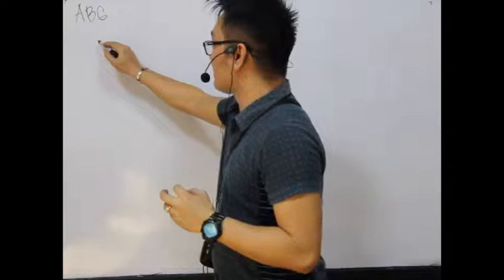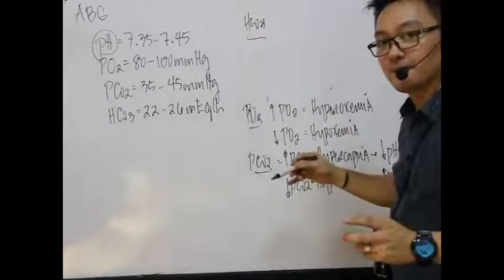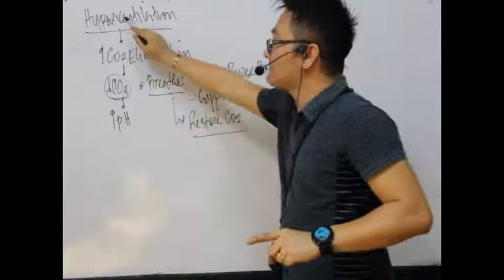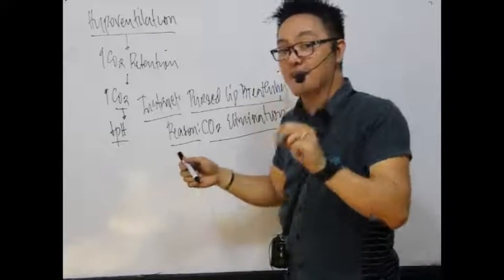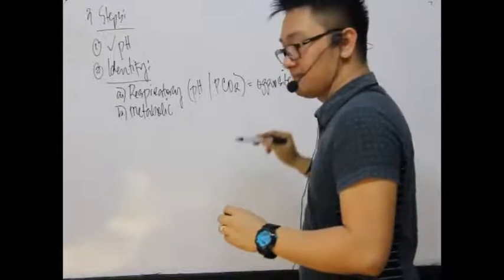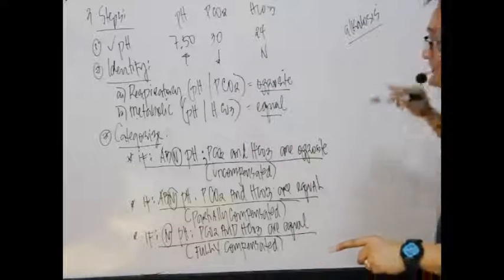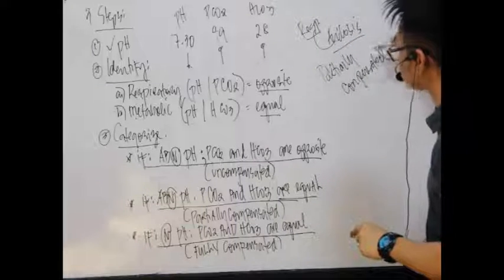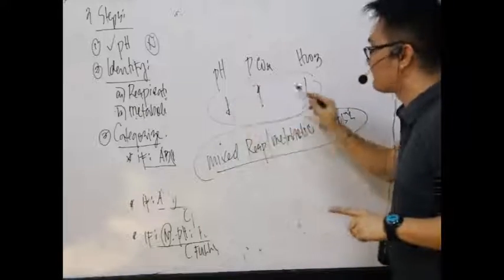John Gil Ricafort ABG (Arterial Blood Gas) Analysis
This is a video tutorial of common Nursing concepts. . Thanks